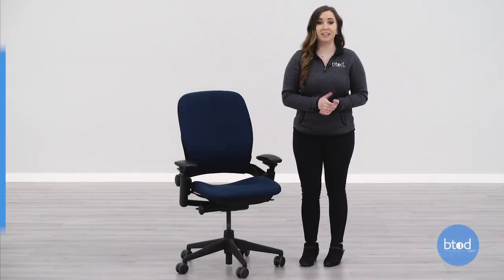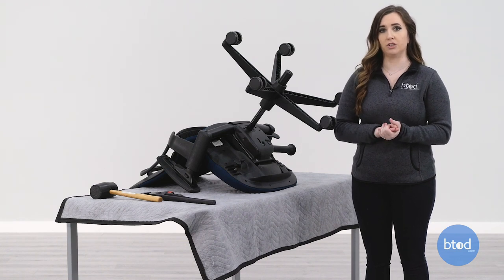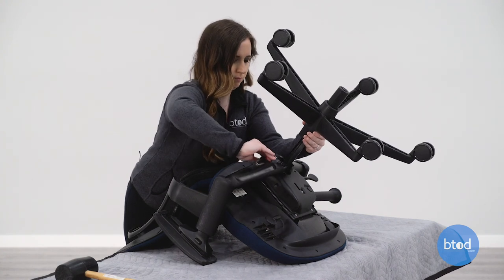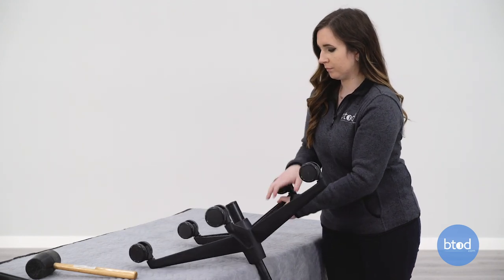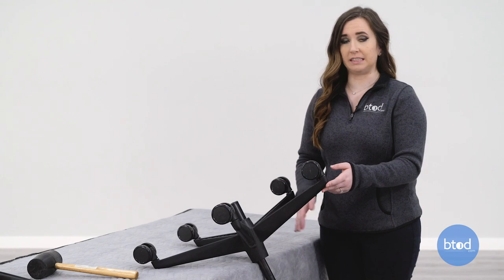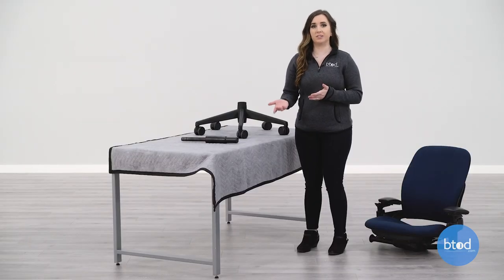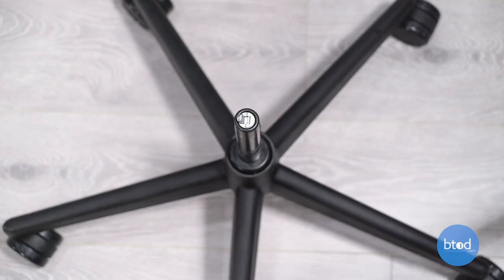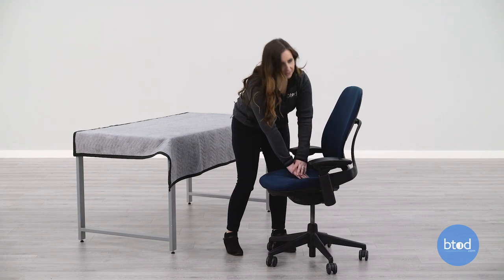Steelcase Leap V2: How-To Remove & Replace Gas Cylinder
In this video, we show you how to properly remove and replace your gas cylinder on the Steelcase Leap v2 chair.